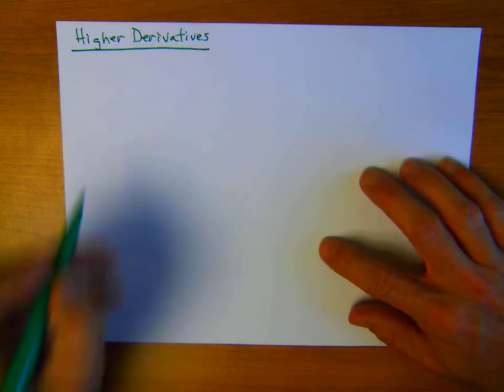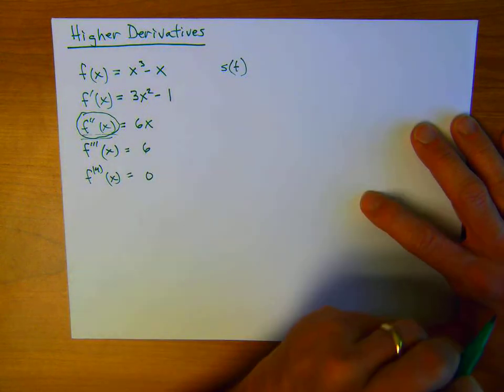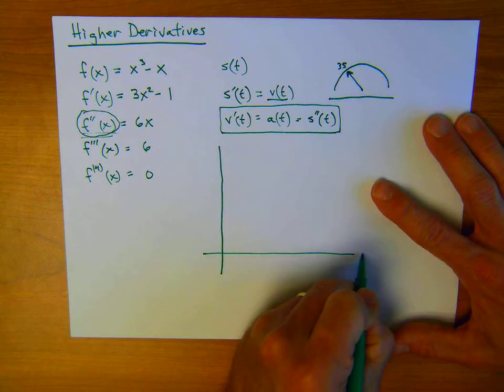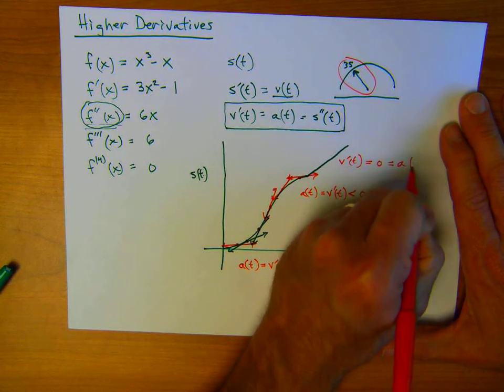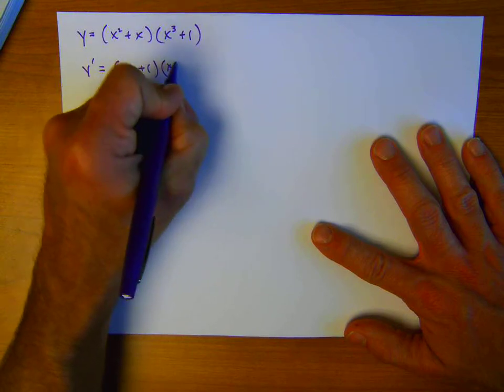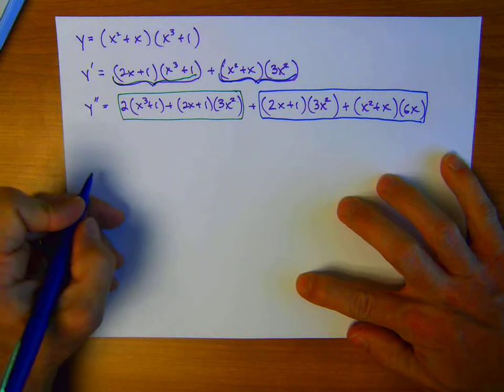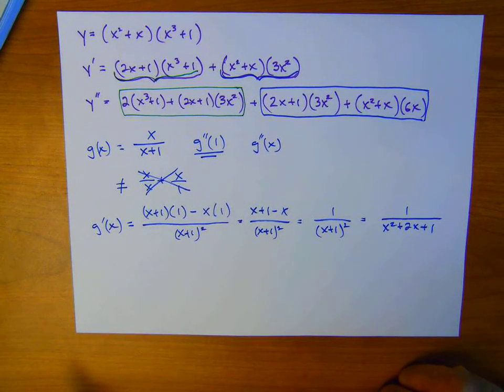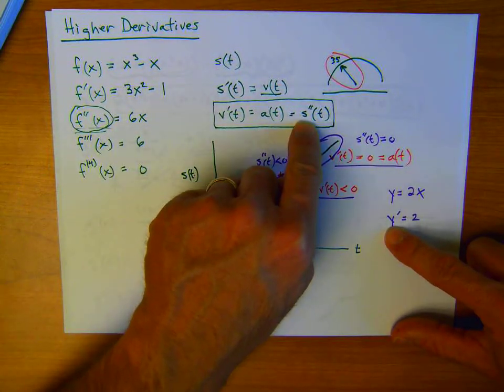Higher Derivatives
In this lecture I discuss the idea of taking the derivative of a derivative, with special emphasis on the second derivative.  I conclude with a few examples of taking the second derivative of a function using the product and quotient rules.